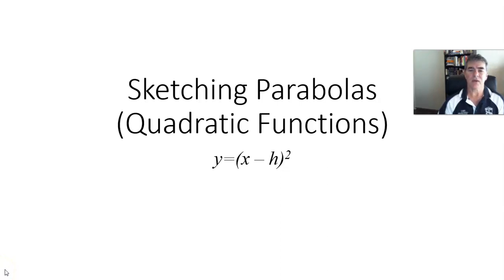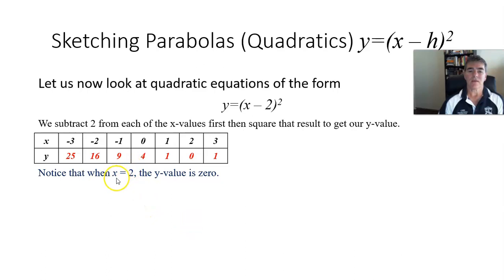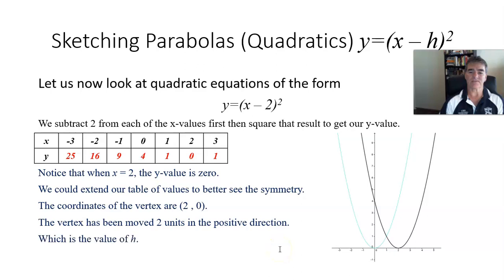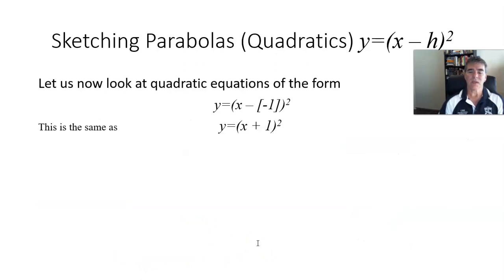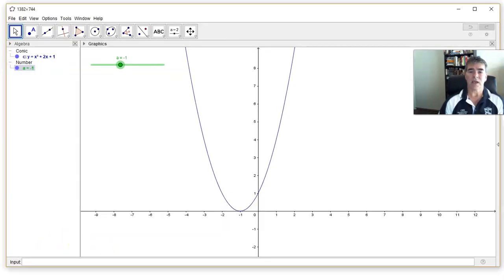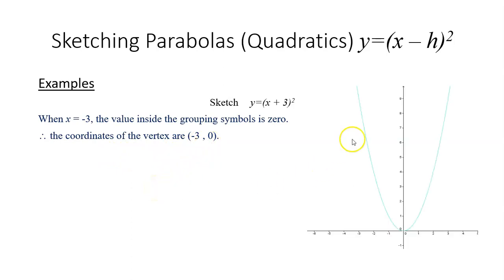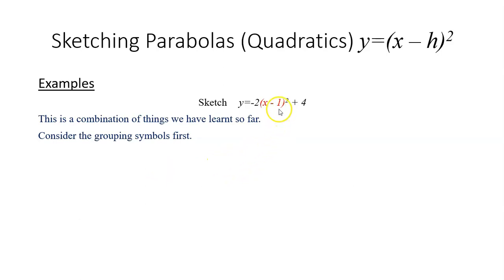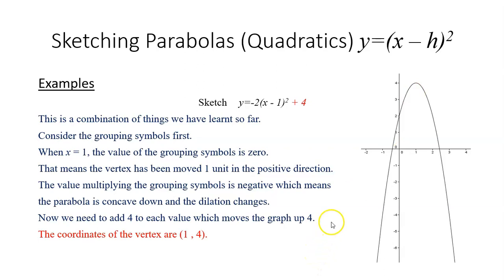Sketching Quadratic Equations y=(x - h)^2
Sketching Quadratic Equations where the parabola has been shifted or translated horizontally.